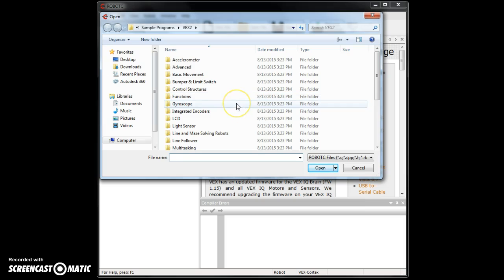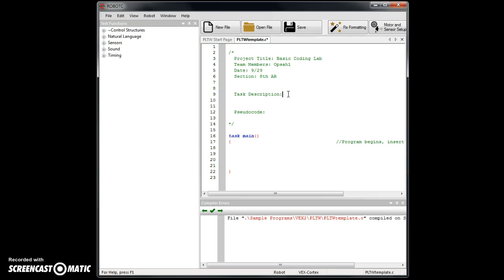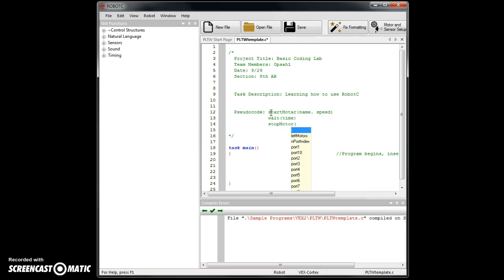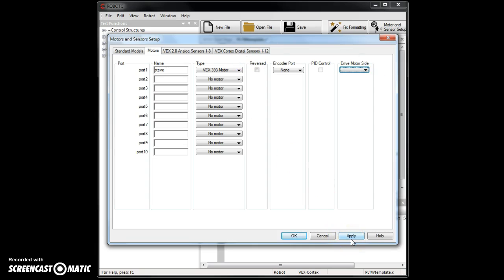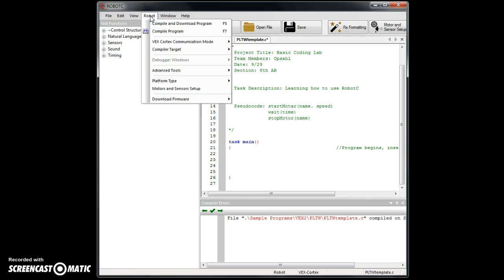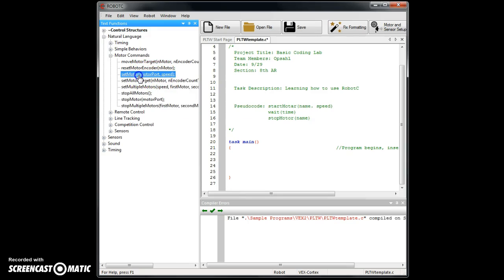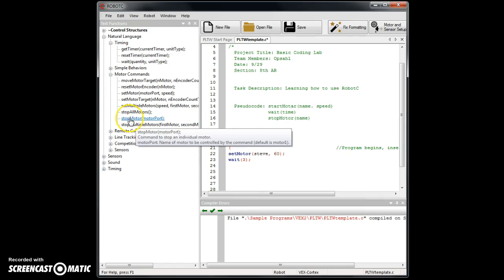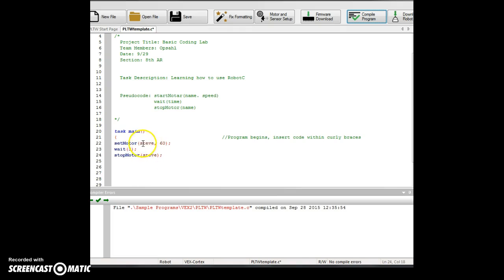Basic Coding Lab